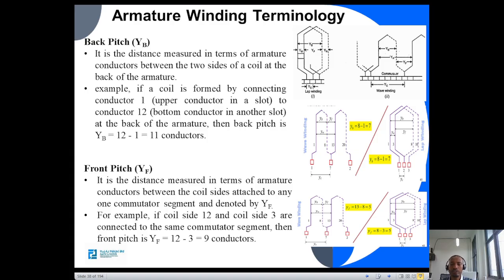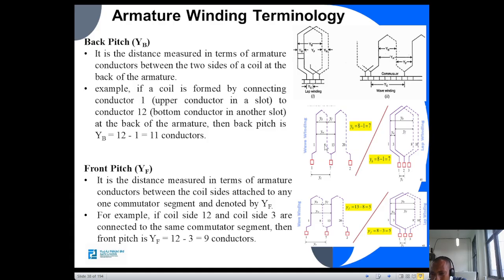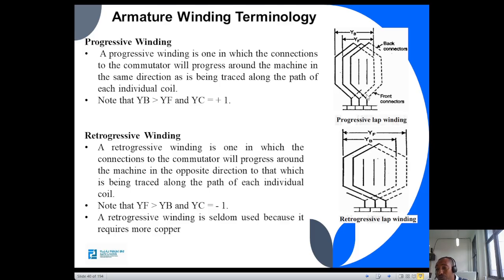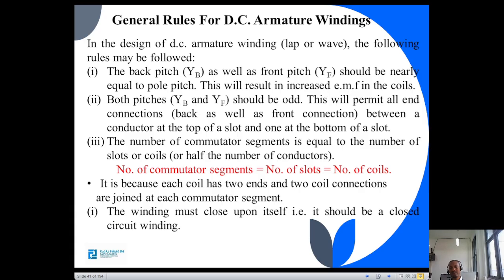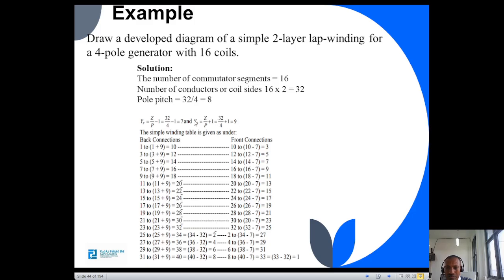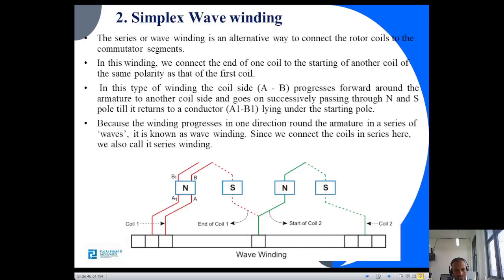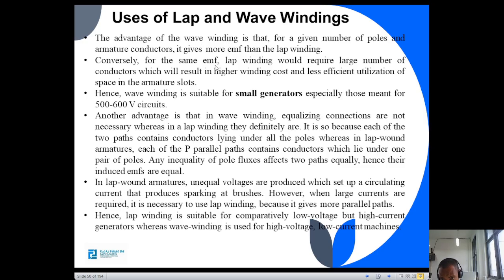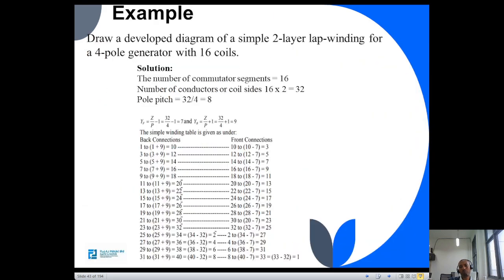Week 6, part 2